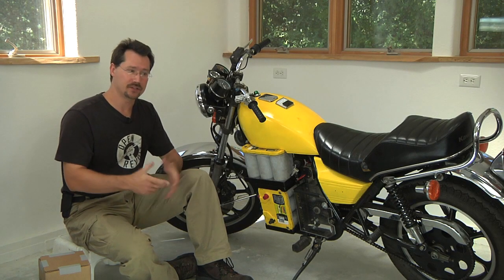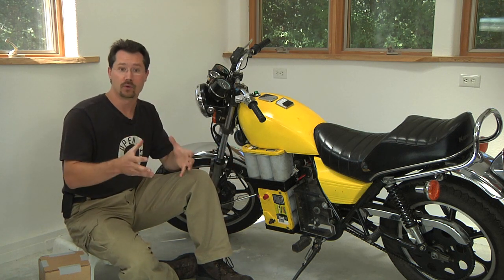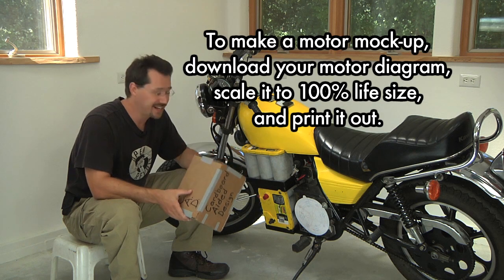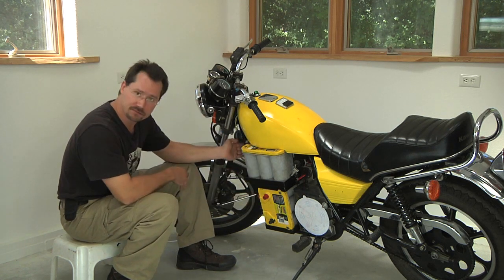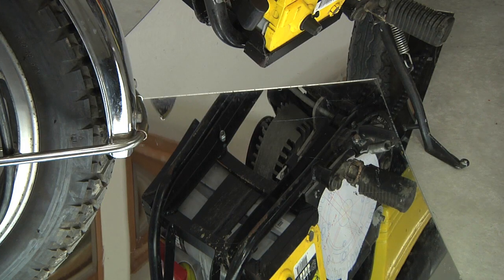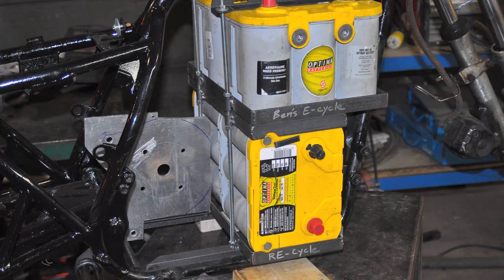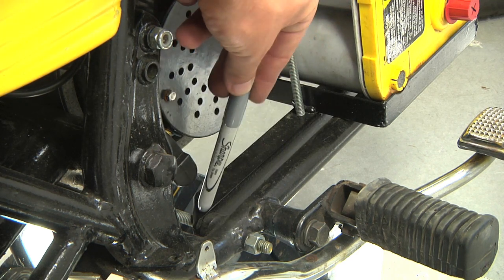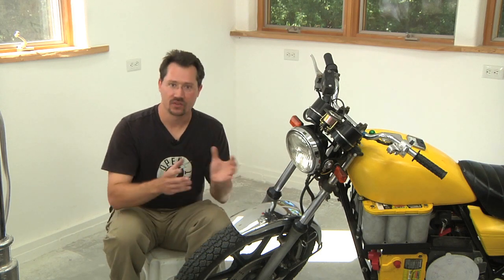8 Build Your Own Electric Motorcycle - FULL - 8 Battery Rack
In this section, we describe how to build the rack which will hold the batteries securely into the frame of the motorcycle.